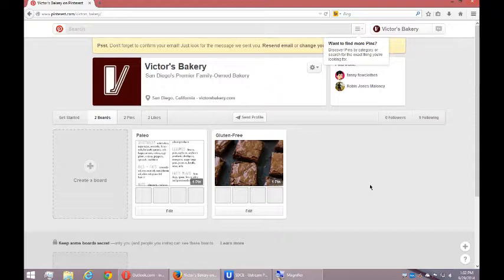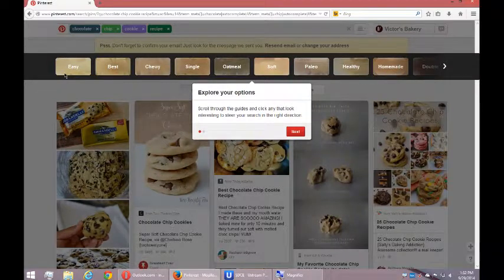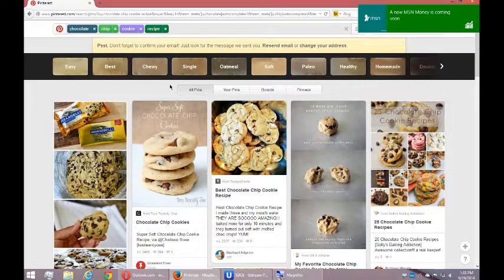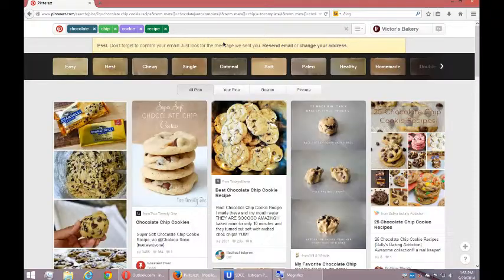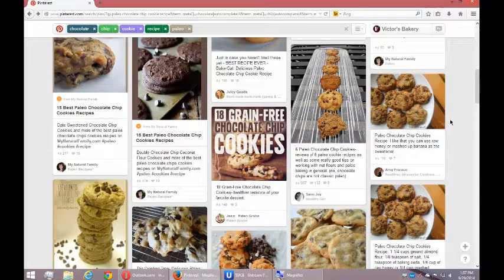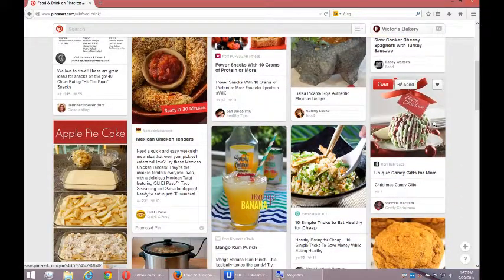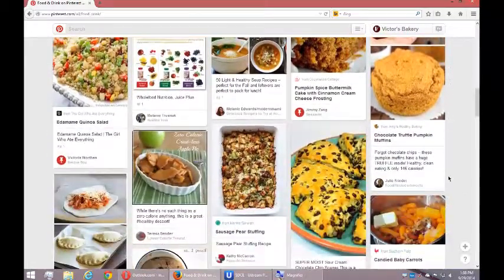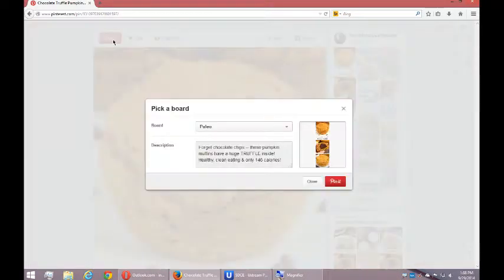SDCE Social Media for Your Business Week 4 Video 4